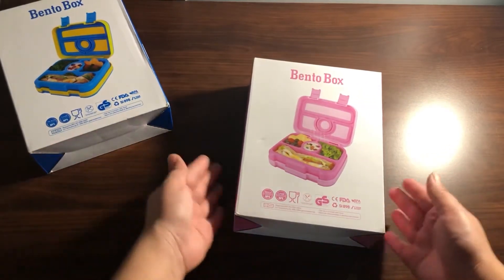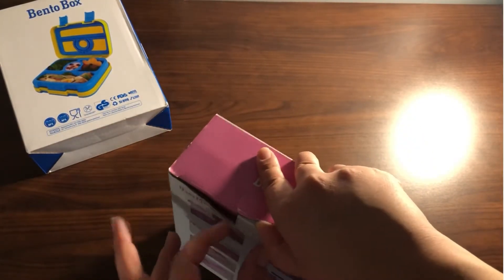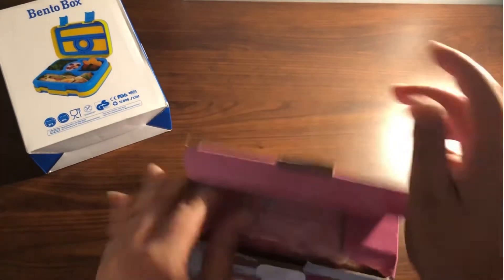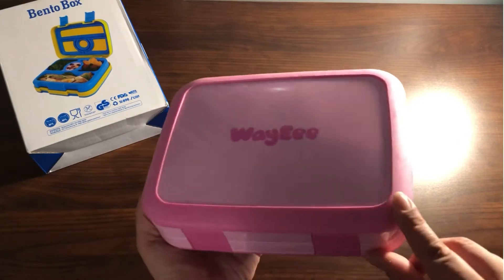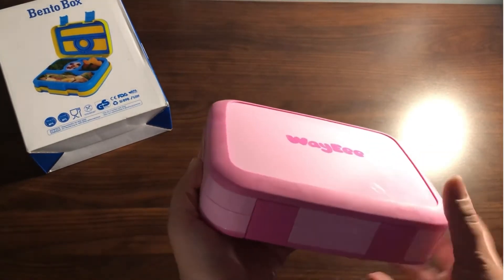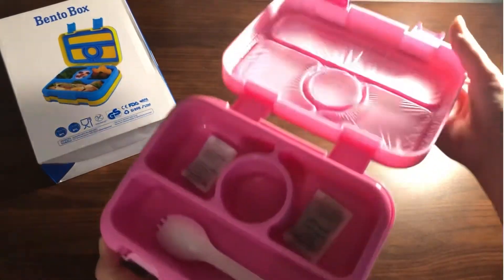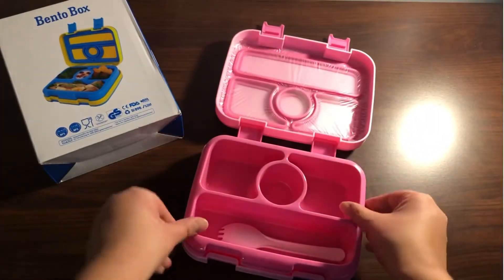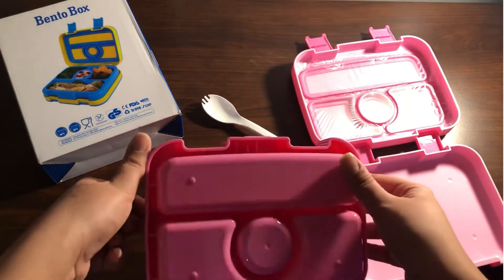Kids Bento Box Unboxing Video | WayEee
PURCHASE KIDS BENTO BOX: